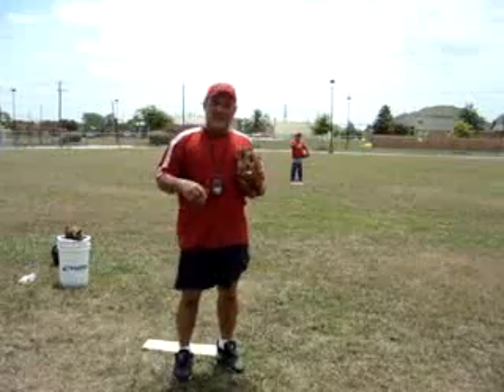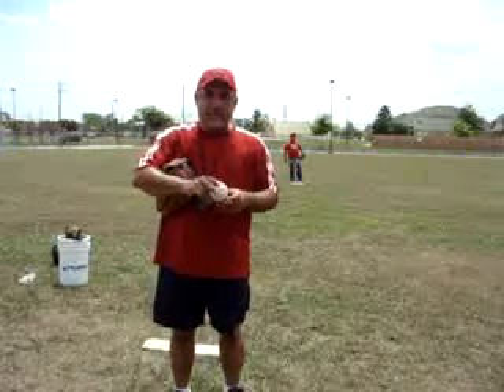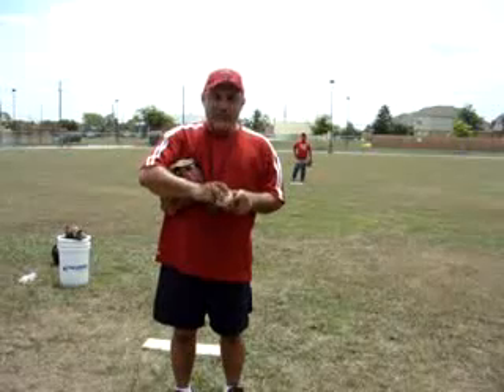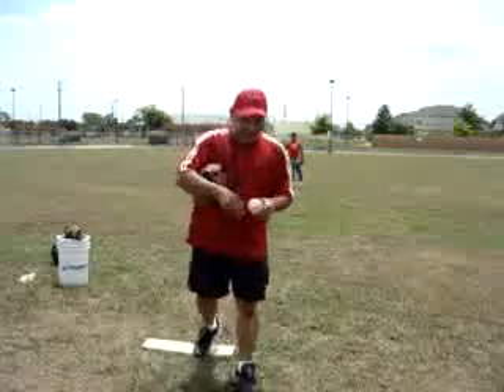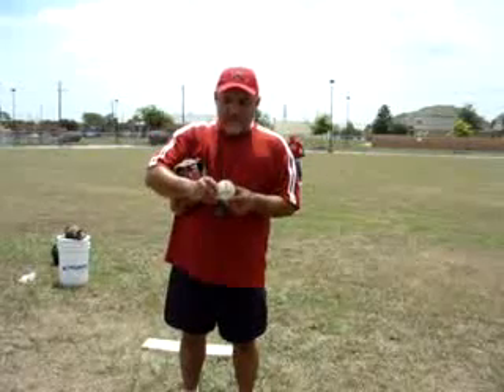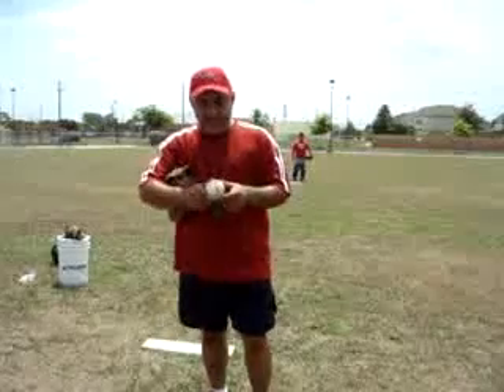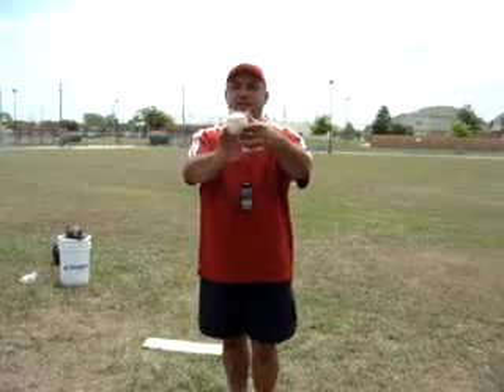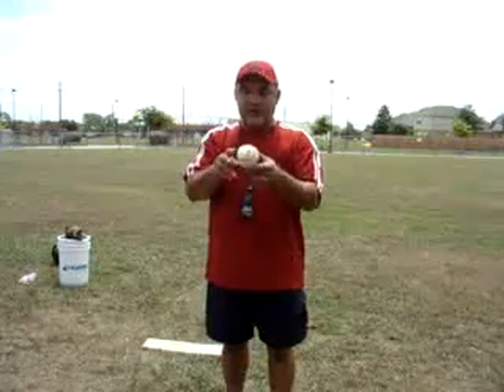Basic Pitches for Young Pitchers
In this video, learn about the different grips and four types of pitches.